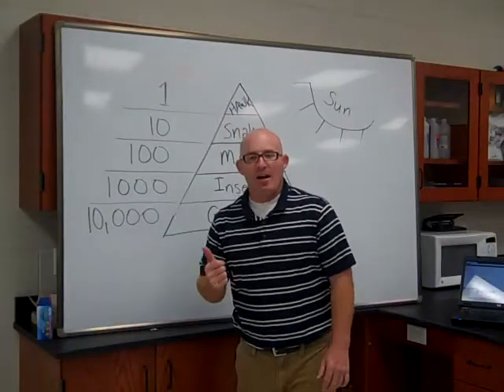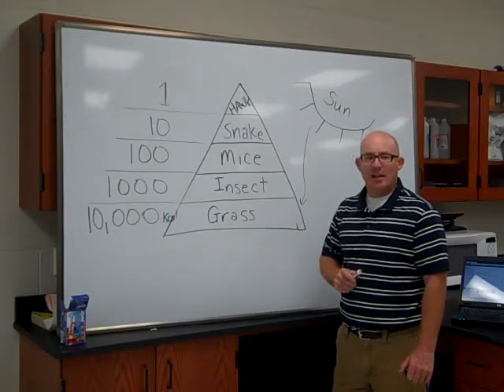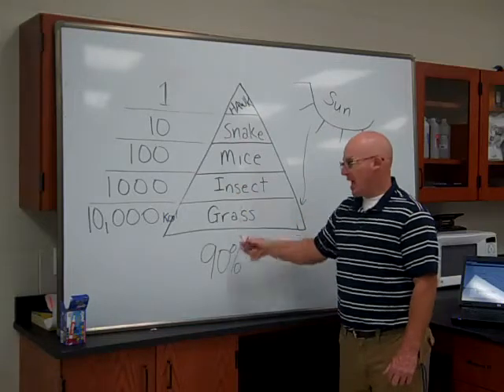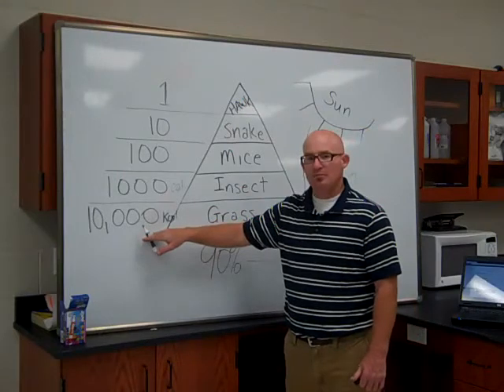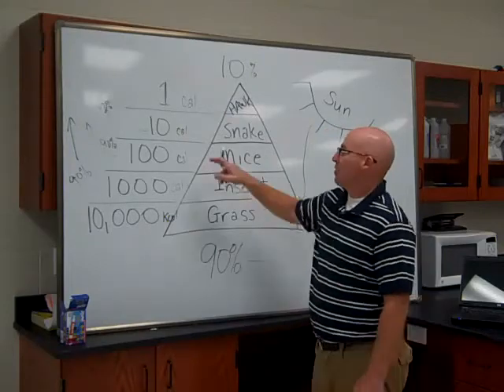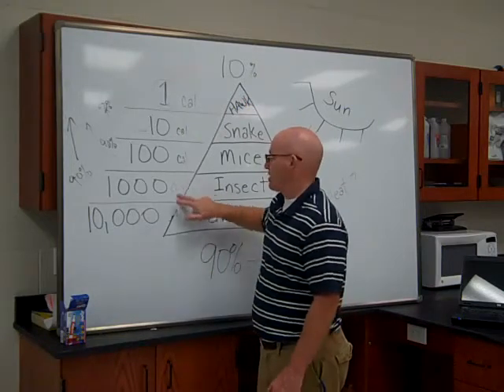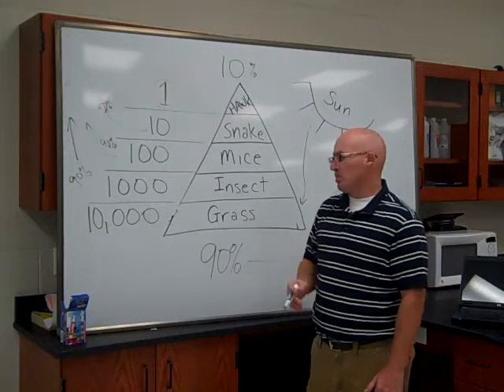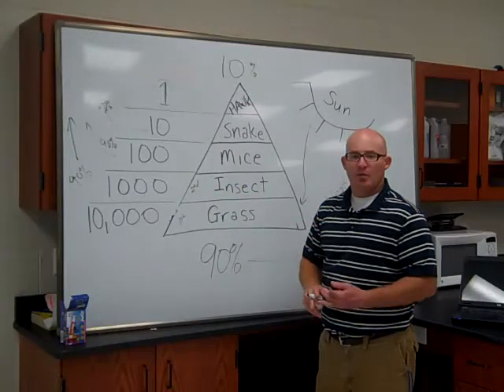Bald Man Presents Energy Pyramids